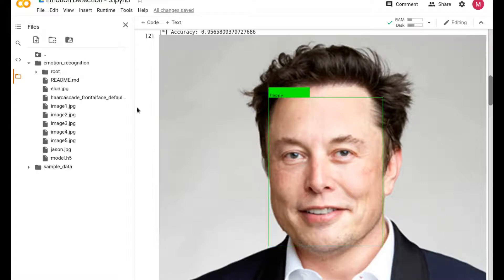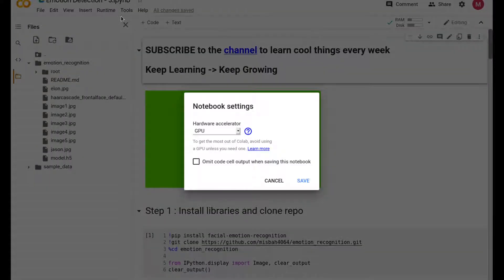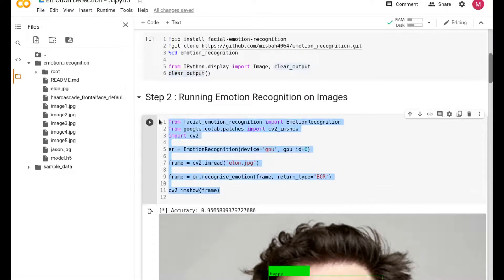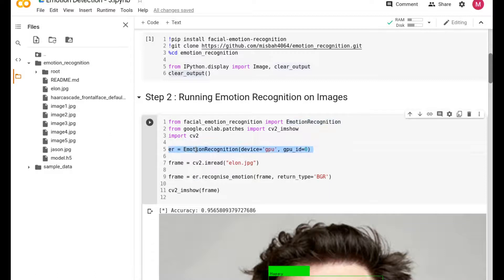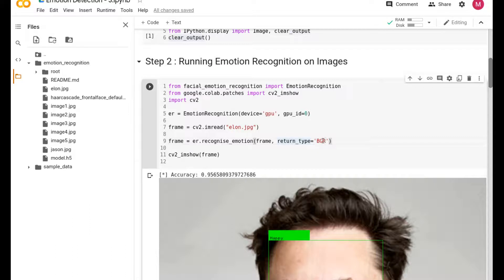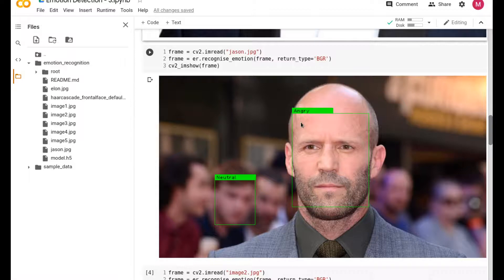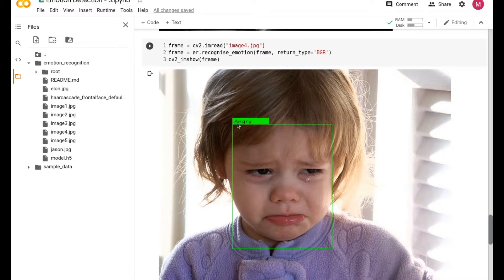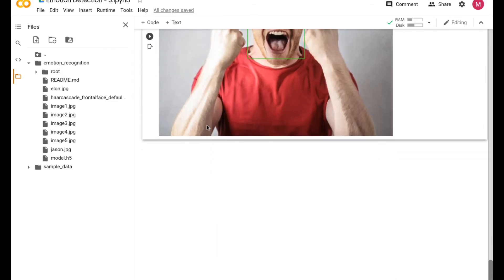Emotion Recognition - Type 3 (in 5 lines of code)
Python and OpenCV Project, on Colab
Emotion Detection

💻 General Tech
Dell Tower